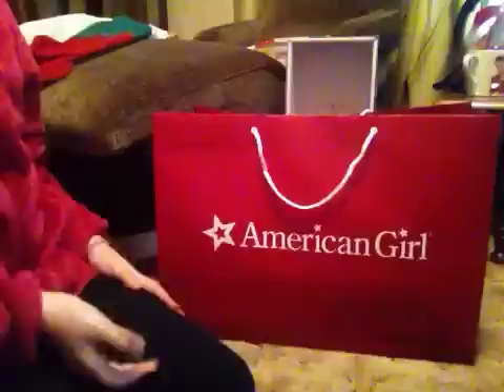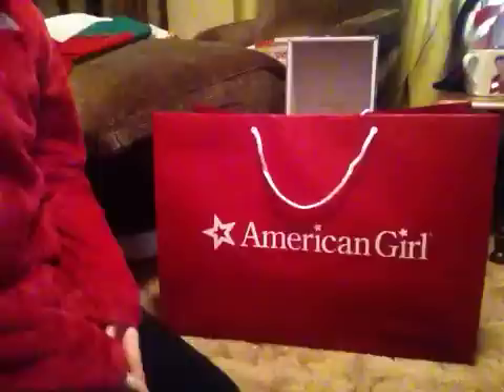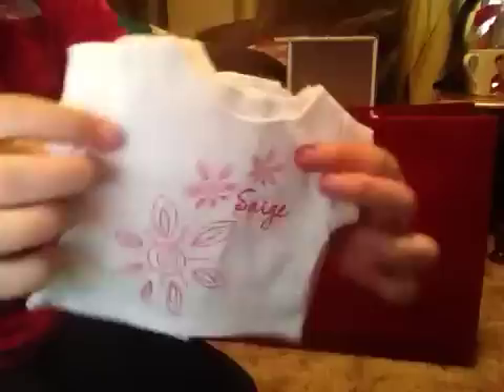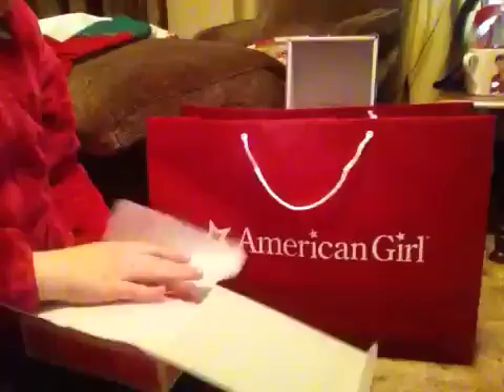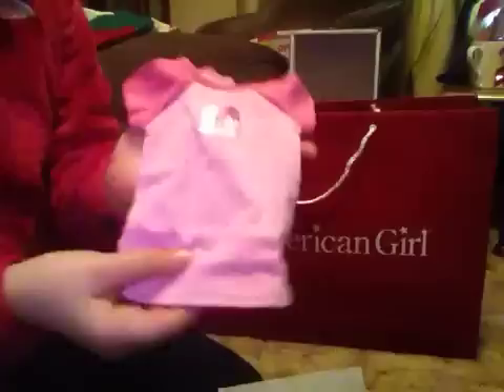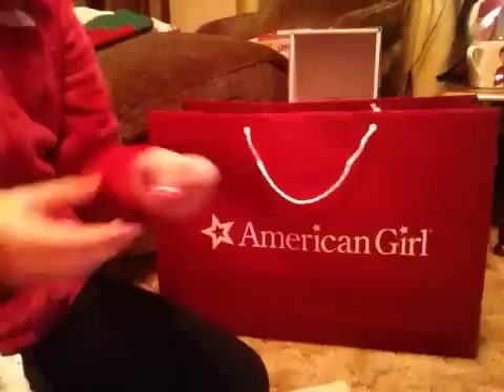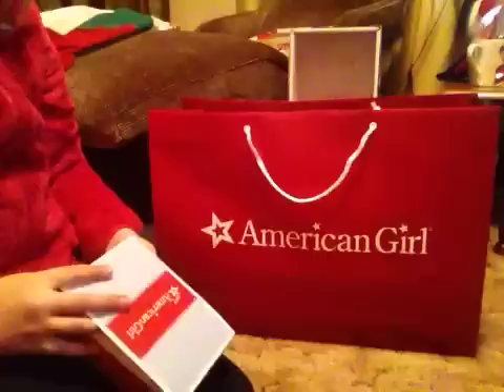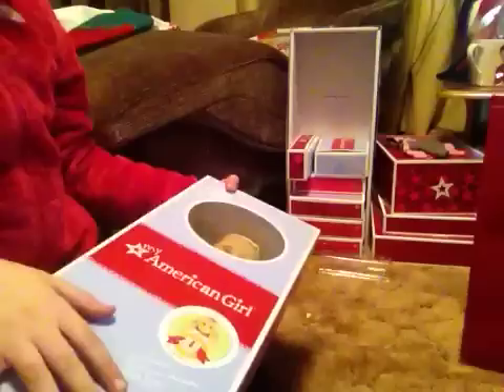Opening a new doll and new MAG outfit